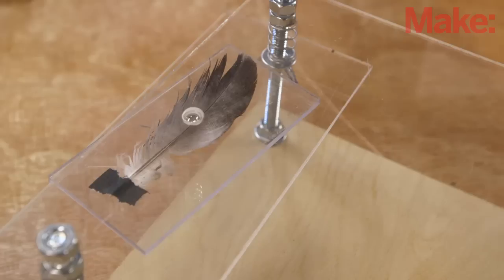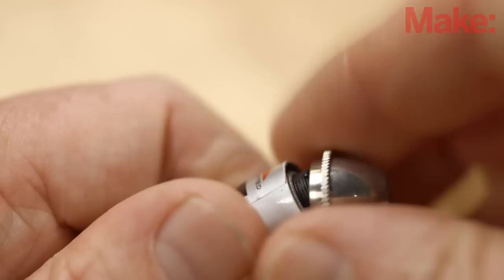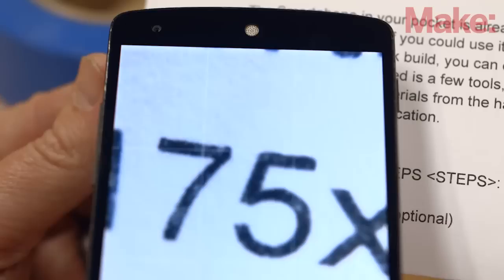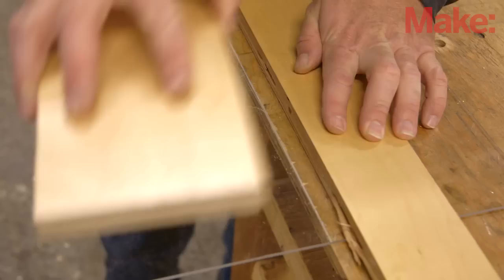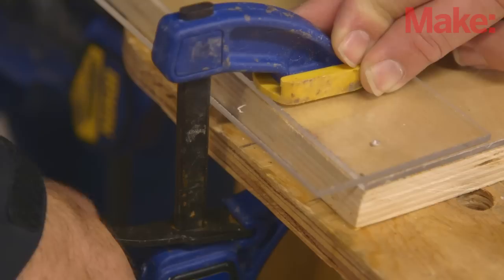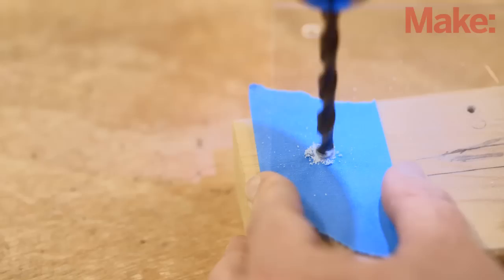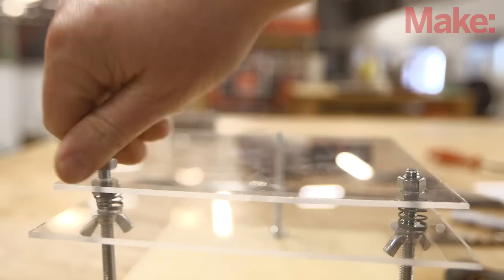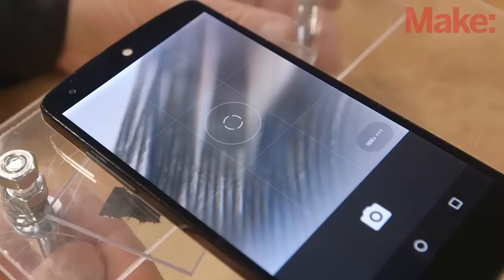Smartphone Microscope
In this weekend project by Kenji Yoshino, you can easily turn your smartphone camera into a powerful digital microscope. All you need is a few tools, the focus lens from a cheap laser pointer or two, and about $10 worth of materials from the hardware store.